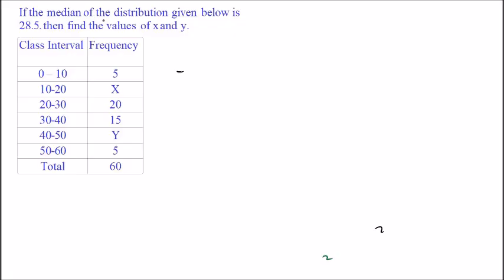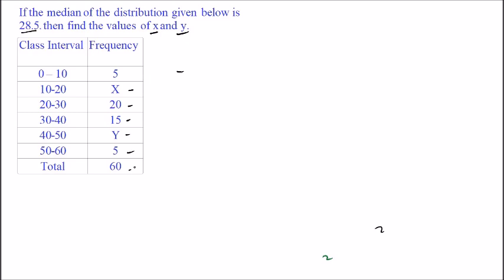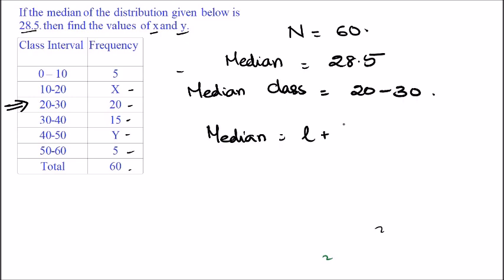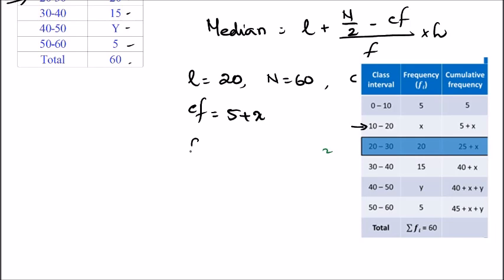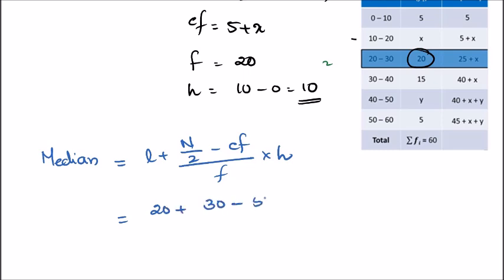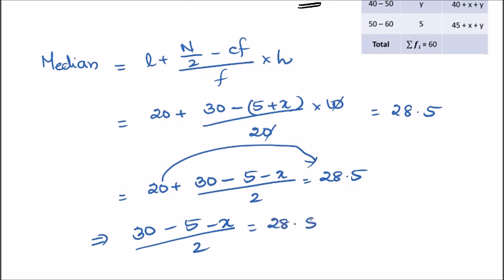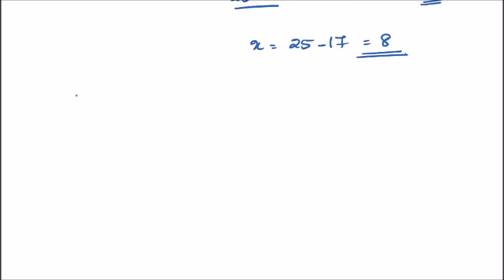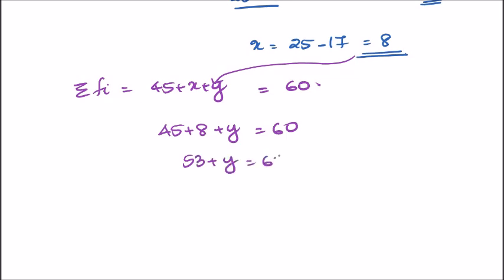How to Find X and Y from Median | Class 10 Maths CBSE | 2026 Sample Paper Solution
📘 Class 10 CBSE Mathematics – Sample Question Paper 2026
In this video, we solve an important Median Question from Statistics, where the median of the given grouped data is 28.5, and we need to find the missing frequencies X and Y.

This is one of the most expected and repeated questions for CBSE Class 10 Board Exam 2026, and mastering this will help you score full marks in Statistics.

✔ Median formula for grouped data
✔ Step-by-step construction of cumulative frequency table
✔ How to use the median equation correctly
✔ Finding missing frequencies X and Y
✔ Board exam tips and tricks
✔ Important question for Class 10 Maths 2026

📊 Question:
Class Interval & Frequency
0–10 → 5
10–20 → X
20–30 → 20
30–40 → 15
40–50 → Y
50–60 → 5
Total = 60, Median = 28.5

🎯 Perfect for:
• Statistics Chapter Revision
• Sample Paper & PYQ Practice

👉 Watch till the end and score 100/100 in Maths!